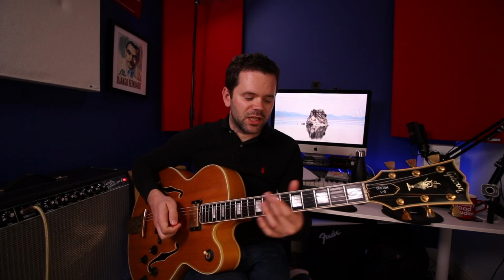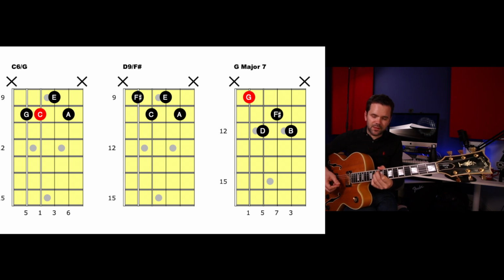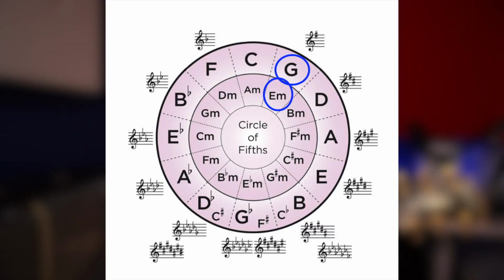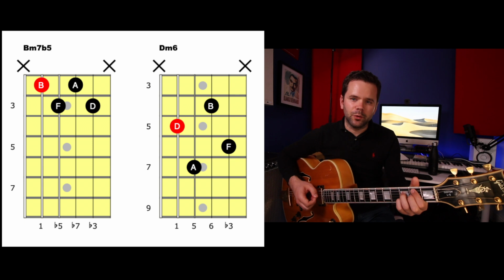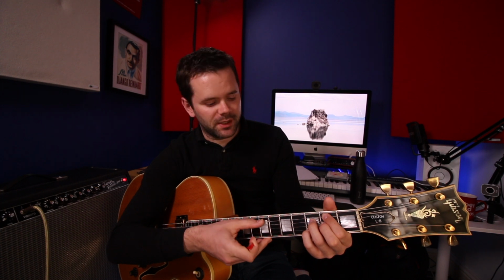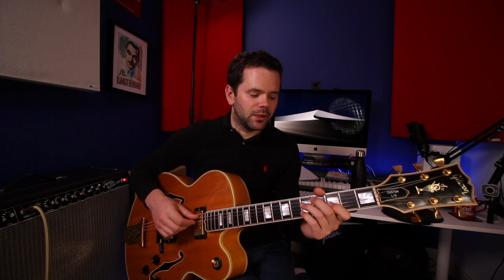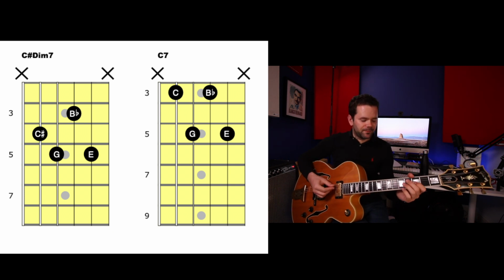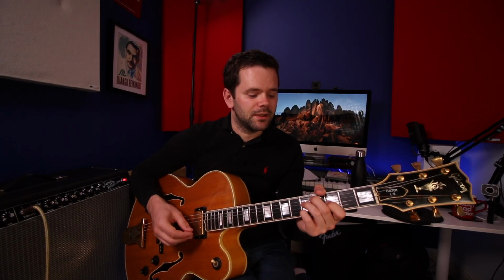❌ 4 chords relationships that you need to know 🎵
🎵The more you get into chords with extensions, the more you release the lines of harmony get blurred. With some chords sharing exactly the same notes, getting your head round these relationships can really help you simplify how you think about chords. It

In this lesson I cover:

🔴 The relationship between major 6 and minor 7
⚫️ Minor 7b5 and minor 6
🔴 Minor 7b5/minor 6 and Dominant 9th
⚫️ Diminished and dominant7b9

00:00 Intro
00:44 Relationship 1: major 6 and minor 7
02:13 How to use this info
03:25 Barry Harris 6th Diminished scale
04:12 Applied to a ii-V-I
05:31 How to work out others
05:48 Relationship 2: minor7b5 and minor 6
06:59 Applied to a minor ii-V-i
08:47 Applied to lead playing
09:26 Relationship 3: minor 7b5 and dominant 9th
11:40 Recap
12:06 Relationship 4 diminished and dominants
14:36 Applied to a I-VI-ii-V
16:20 Takeaways